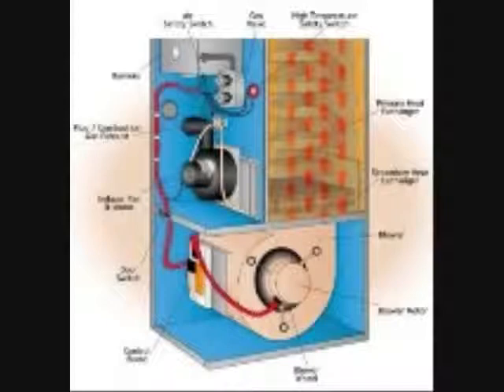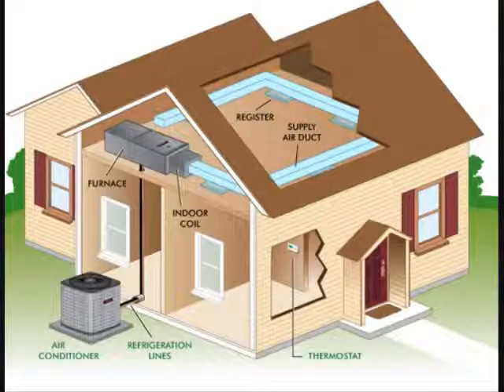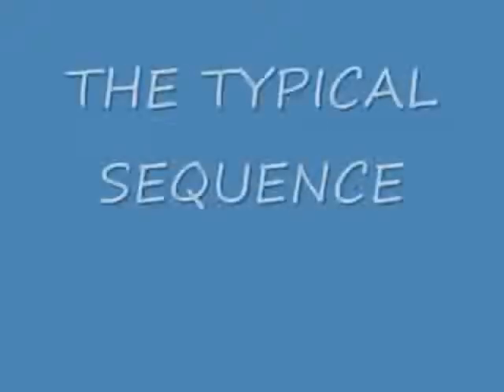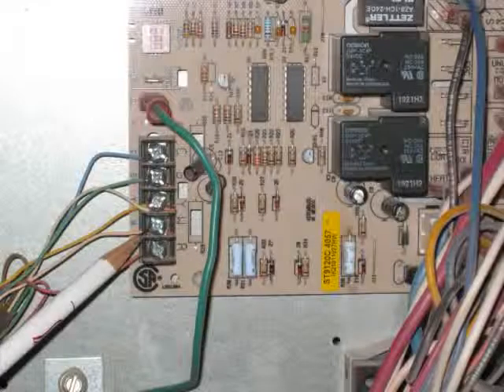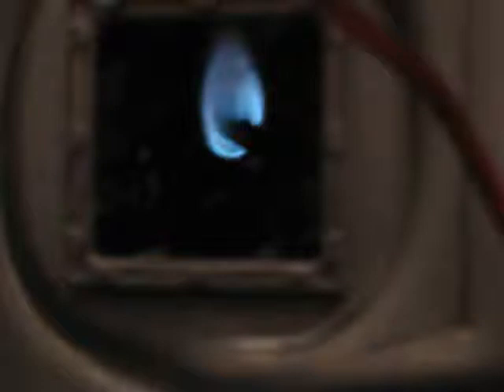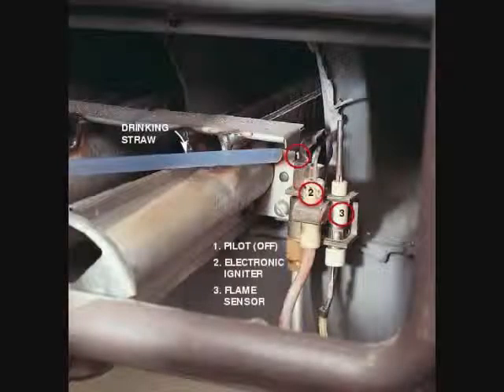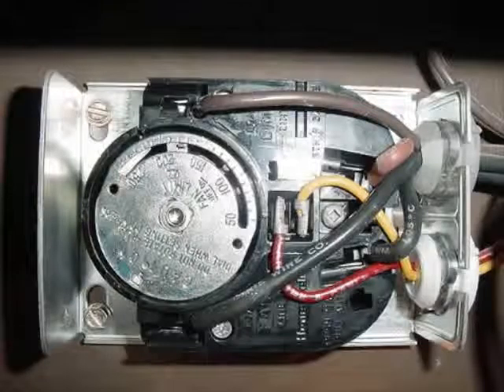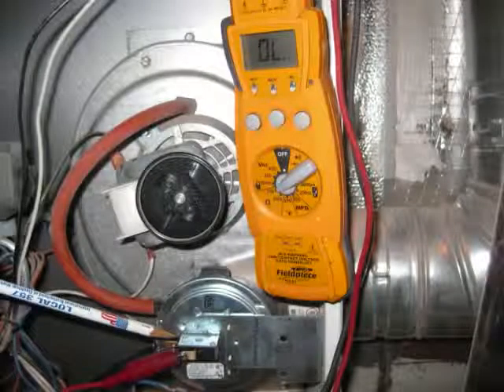Furnace Repair Toronto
furnace installation toronto
furnace maintenance
furnace cleaning toronto
propane furnace
high efficiency furnace
furnace maintenance
gas furnace

We provide HVAC design, installation and maintenance all across Toronto and the GTA. We will analyze and diagnose your problem and recommend a solution for you.

We will help you select the right furnace for your home or office building to ensure that it is comfortable for you. We will also ensure that our designs are affordable and energy efficient to reduce costs for you. We also provide 24 hour service to resolve any emergency repairs. Are team is highly trained and will be able to assist you.